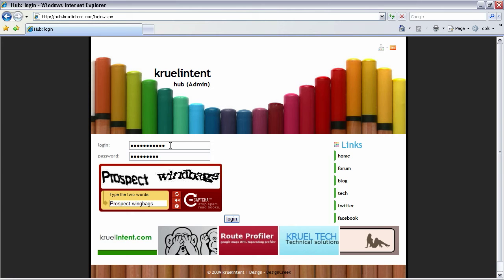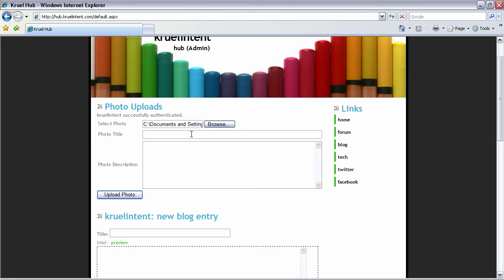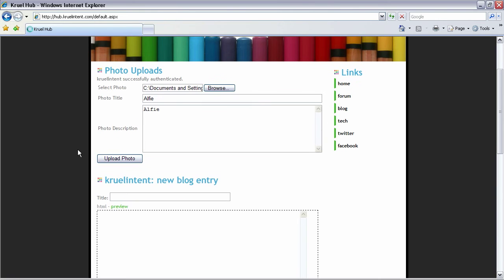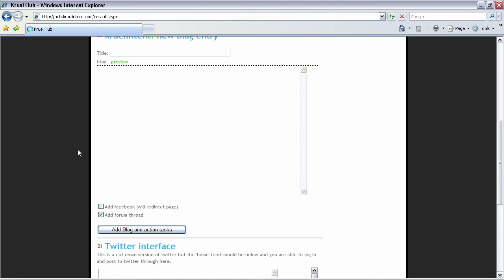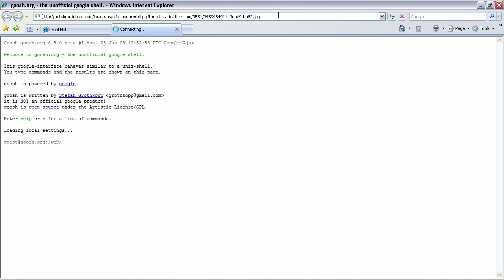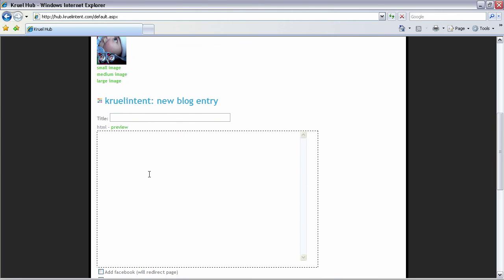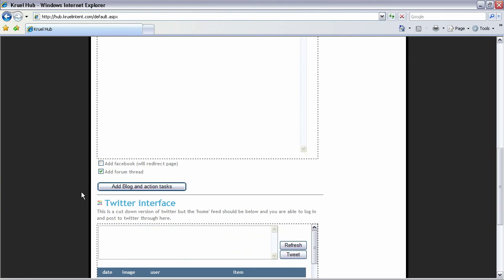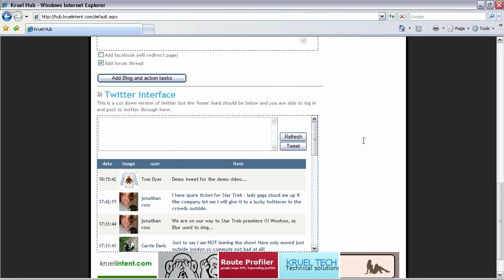kruelintent.com hub - part 1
kruelintent.com hub - part 1 demonstrates my hub website. In it I interface with twitter, facebook, flickr, my blog and my forum. In this video I show the flickr interface and talk about the other options. In the next 3 or 4 videos I will show the code behind each part of the hub website.